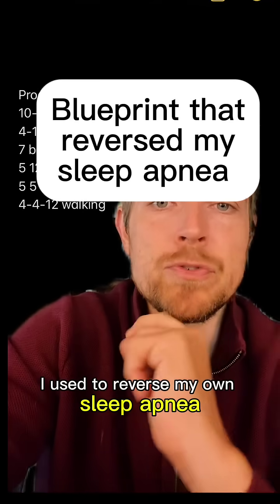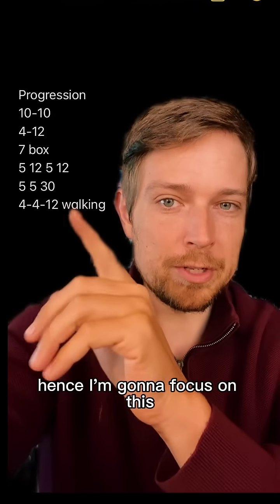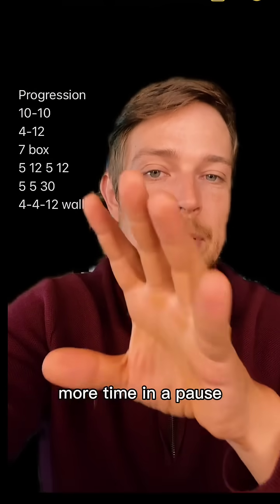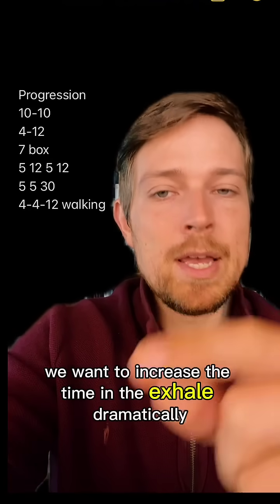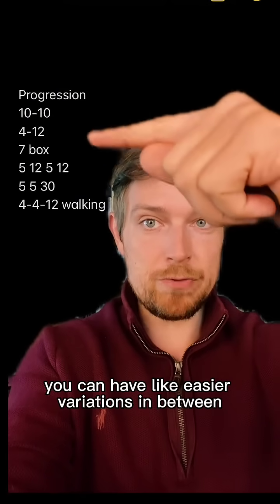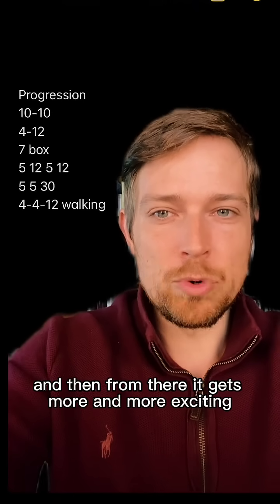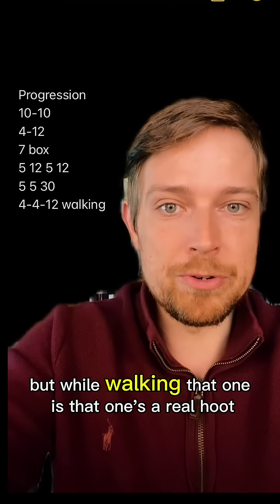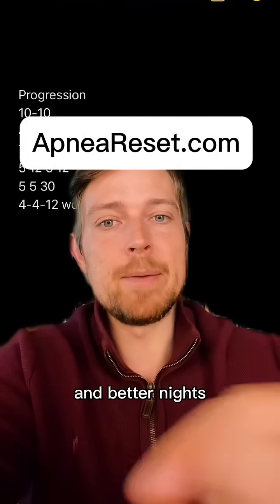exact breathing blueprint I used to reverse my sleep apnea — naturally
This is the exact breathing blueprint people are using to reverse their sleep apnea — naturally.

The core principle? Retraining your body’s CO₂ tolerance.
When you can handle higher CO₂, your breathing becomes slower, steadier, and more efficient at night.

Think of it like strength training for your respiratory system — you don’t start with a one-handed push-up. You build it.

Here’s the basic progression:

1️⃣ Stage 1: 10 seconds in, 10 seconds out — easy and rhythmic.
2️⃣ Stage 2: 4 in, 12 out — longer exhales build CO₂ control.
3️⃣ Stage 3: 7-7-7-7 box breathing — smooths out rhythm and focus.
4️⃣ Stage 4: 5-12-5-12 rectangle breathing — challenges your breath-hold capacity.
5️⃣ Stage 5: 4-4-12 while walking — the advanced test of control and endurance.

Each level teaches your brain and body to breathe less, not more — restoring the natural patterns that collapse in sleep apnea.

This is why many see their sleep studies go from moderate or severe to none at all.

But this sequence only works when it’s personalized to your current skill level and physiology. That’s where the biggest breakthroughs happen.